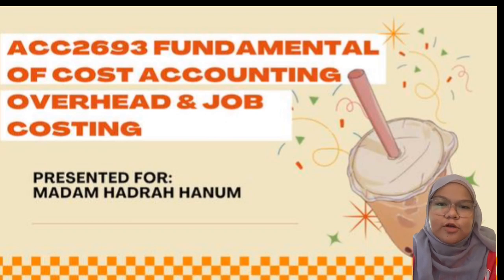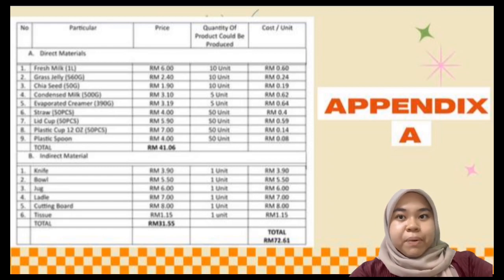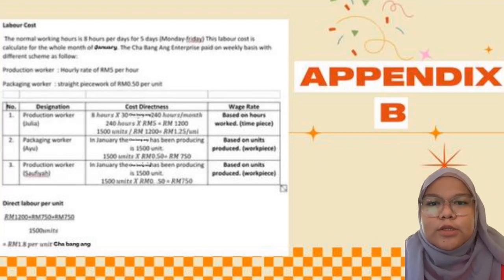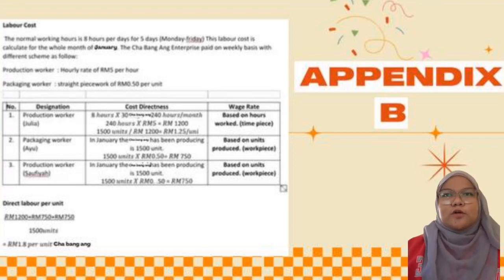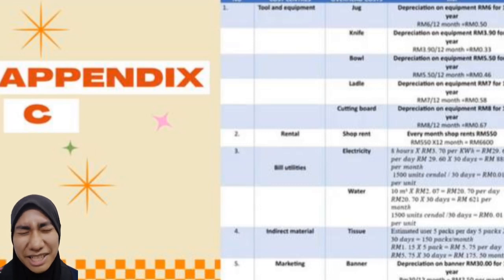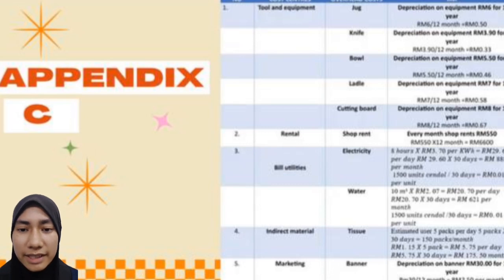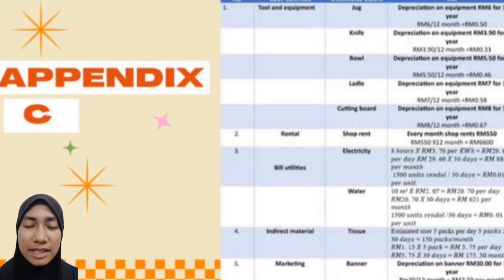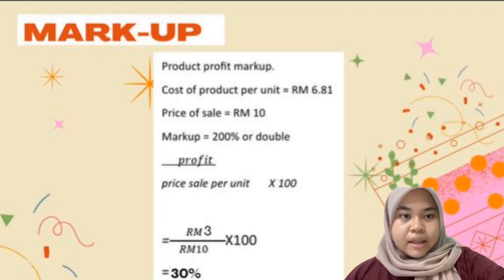ACC2693 (CHA BANG ANG)